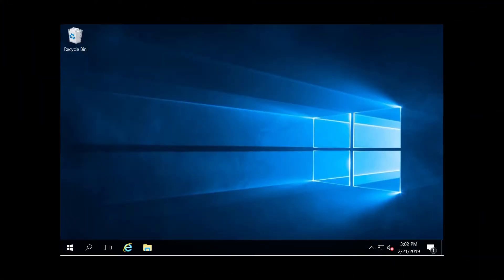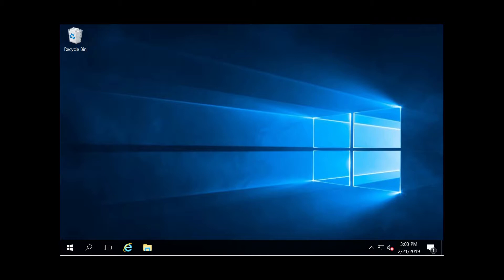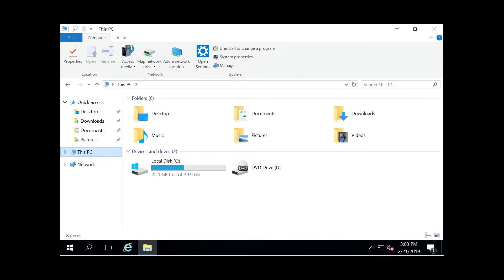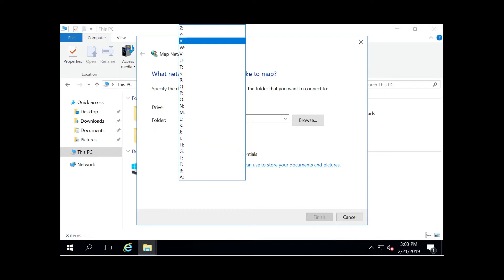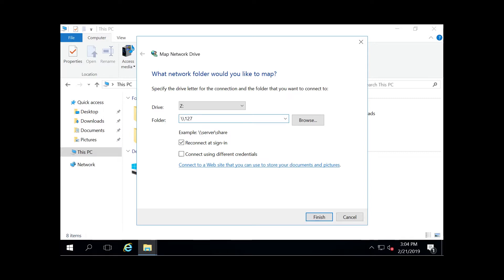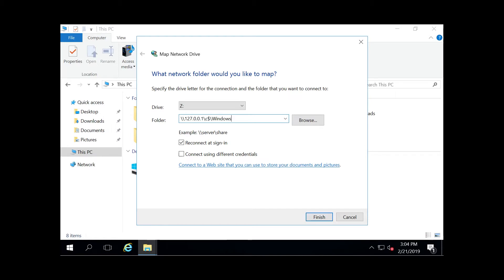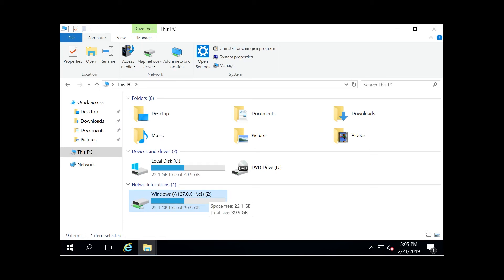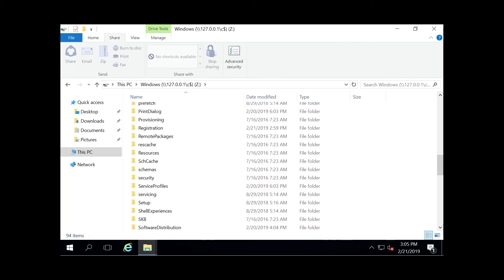Windows - Mapping a Shared Drive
Mapping a shared drive has never been easier - follow this simple guide and you'll be well on your way to success!

We also have a written guide for this on our